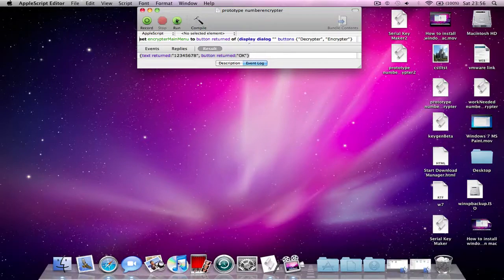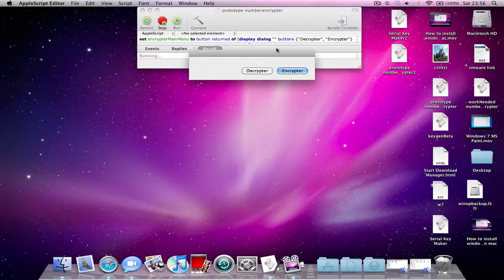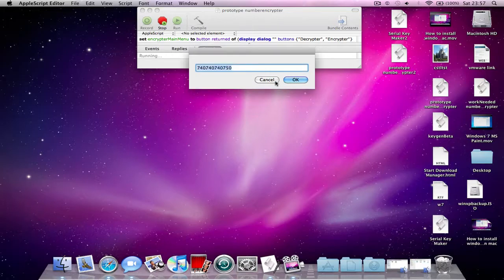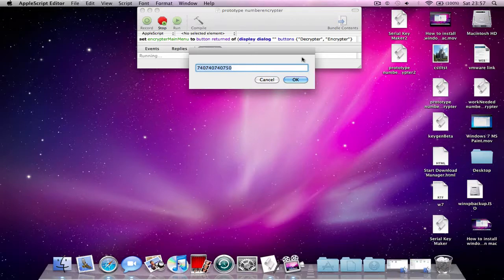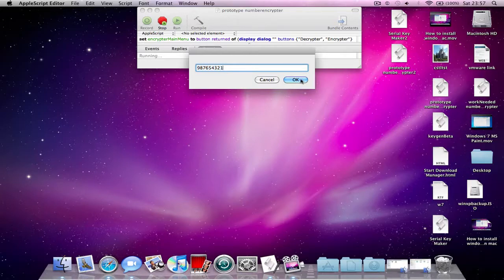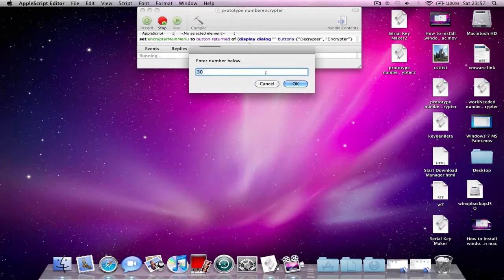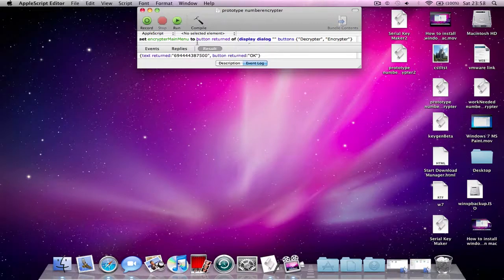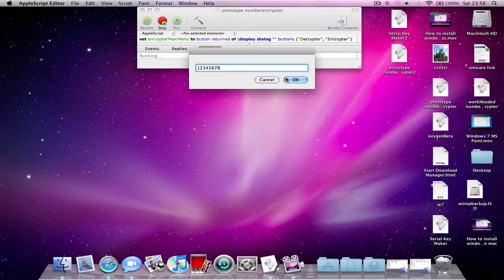Number encrypter and decrypter for mac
MegaUpload has been taken down by anti-piracy companies. However, I had this application backed up luckily